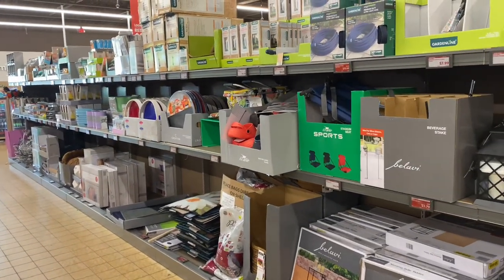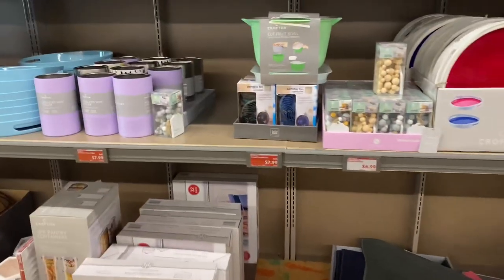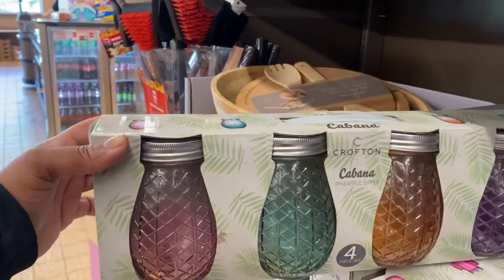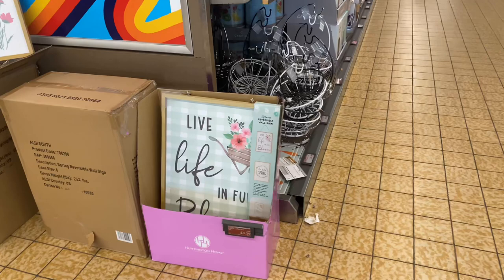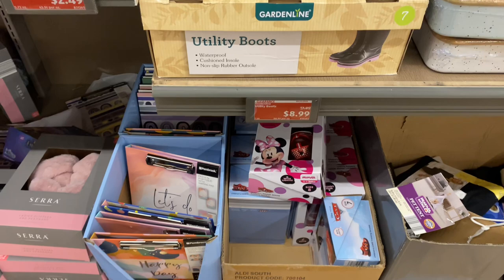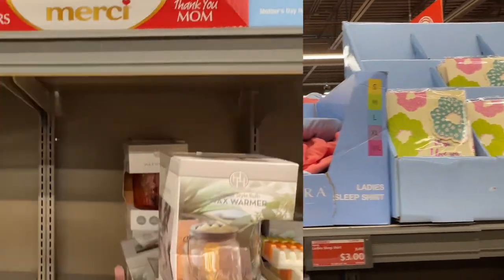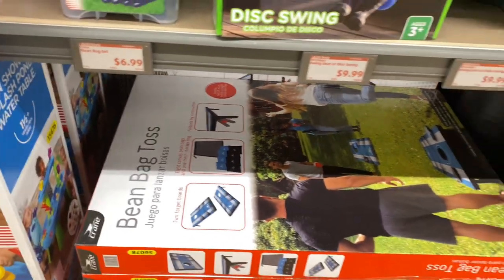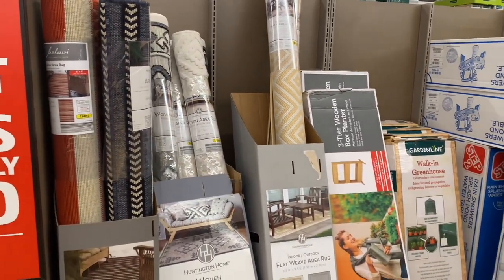ALDI PRICE CUTS! IT'S ALMOST FREE! SHOP WITH ME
Hello Everyone! More price cuts at Aldi! Come browse with me! Thanks for the support and have a Wonderful Day!